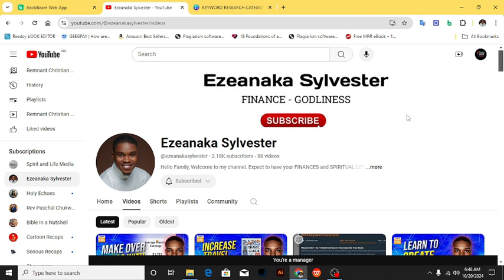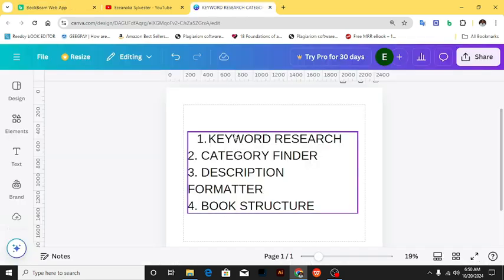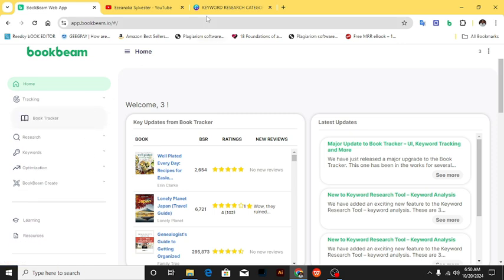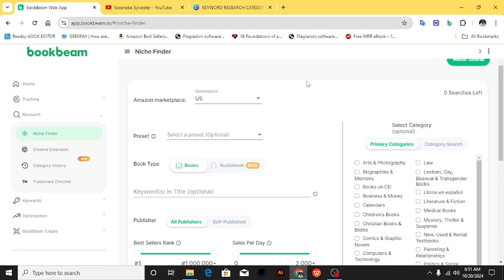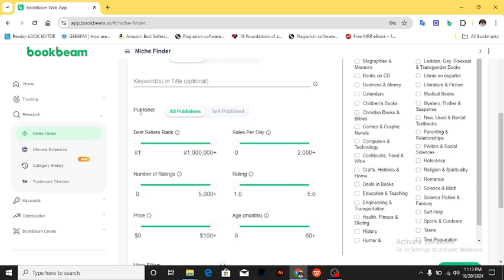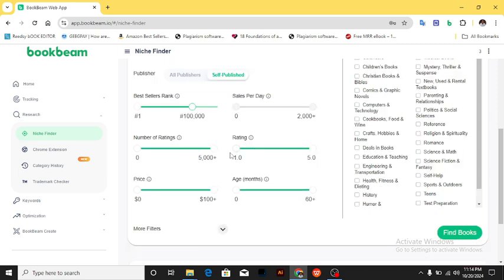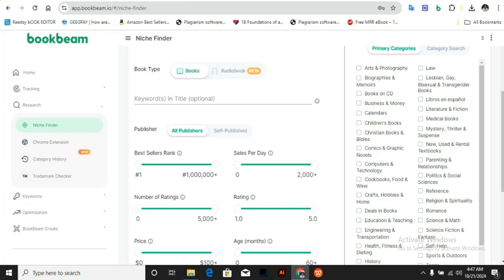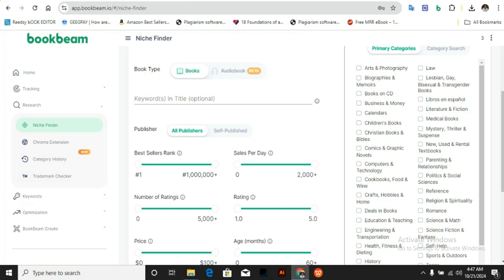Book Beam: Niche Research For Amazon KDP | Pt 1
Niche Research For Amazon KDP Using Book Beam | Pt 1

In this first part of a 4-part series, I walk you through how to use Book Beam to conduct niche research for your Amazon KDP publishing projects. Whether you're a seasoned publisher or just getting started, understanding niche markets is key to increasing visibility and sales.

In this video, you’ll learn:
📚 How Book Beam helps you uncover profitable book niches
🔍 What metrics matter when researching for KDP
💡 Tips to avoid oversaturated niches and find opportunities

Book Beam is a powerful tool to streamline your publishing process, and this series will help you unlock its potential step-by-step. Make sure to watch all four parts for a complete guide!